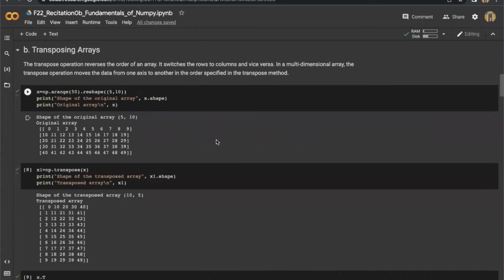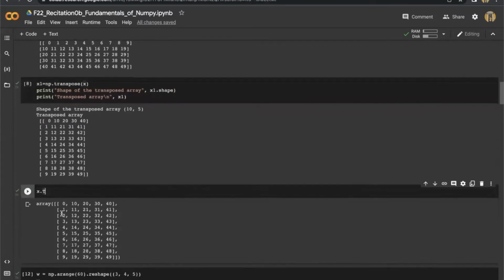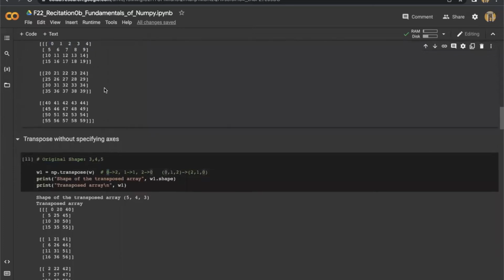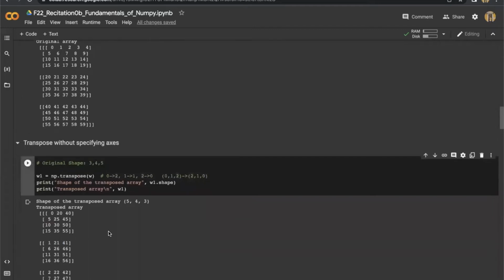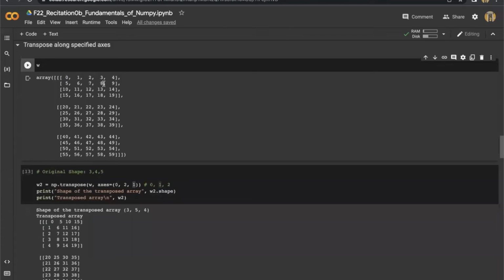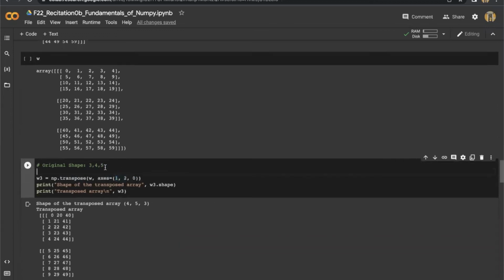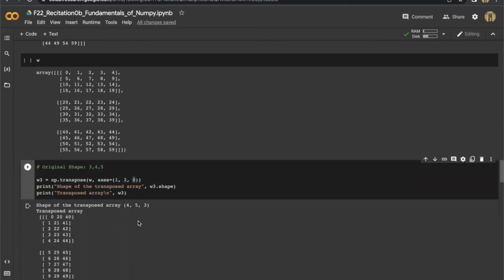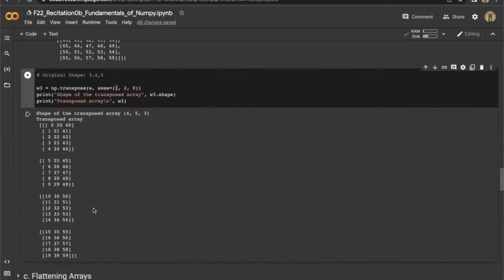11-785 Deep Learning Recitation 0B: Fundamentals of NumPy - Transposing Arrays (Part 3/7)